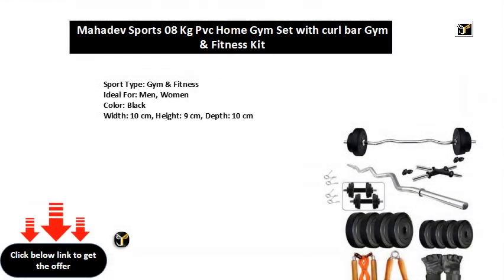Mahadev Sports 08 Kg Pvc Home Gym Set with curl bar Gym & Fitness Kit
Sport Type: Gym & Fitness
Ideal For: Men, Women
Color: Black
Width: 10 cm, Height: 9 cm, Depth: 10 cm